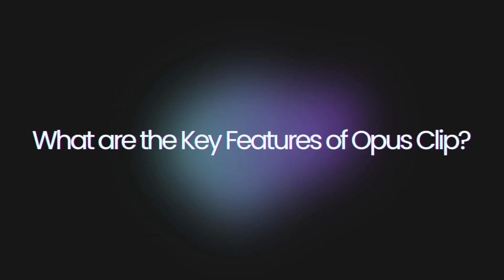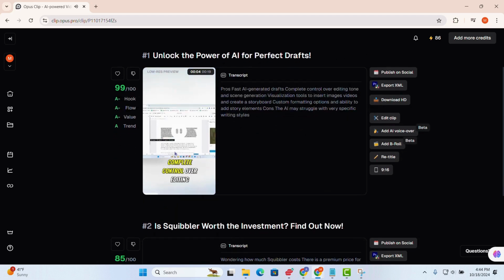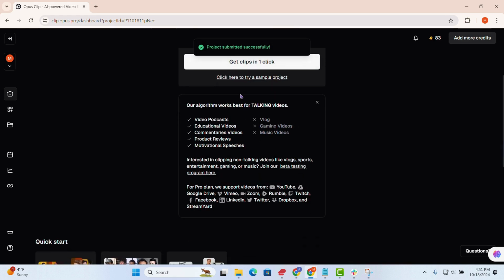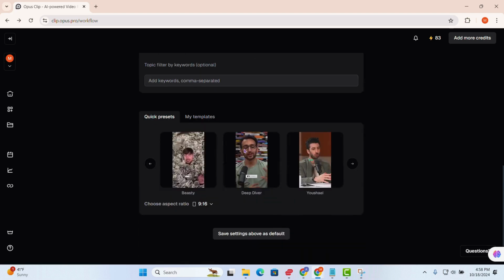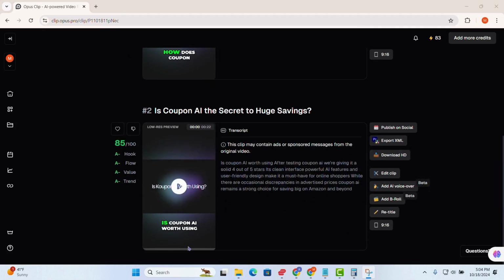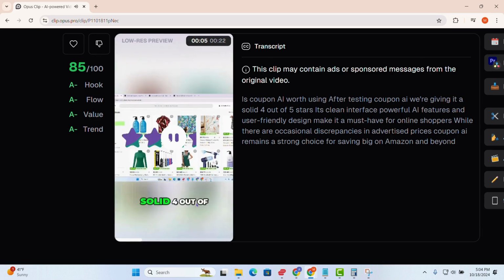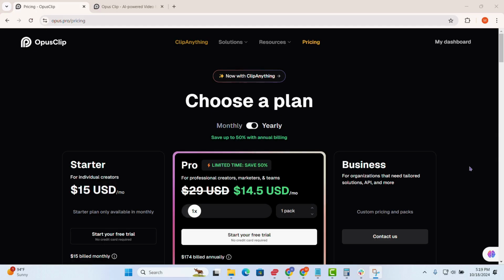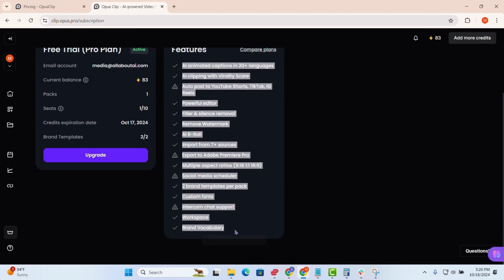STOP Wasting Time on Manual Video Editing! Opus Clip Review!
Wondering if Opus Clip is the right tool for you? We’ve tested it and give you the honest truth about its features, ease of use, and pricing. From automatic scene detection to custom captions, you’ll discover how Opus Clip can save you time and effort, turning your long-form content into viral clips. Find out how to get started with Opus Clip for free.

In this video, I’m diving deep into Opus Clip, an AI-powered video editor that can repurpose long-form videos into short, optimized clips for platforms like TikTok, Instagram Reels, and YouTube Shorts. 🚀 If you're looking to boost your social media growth and save hours of editing time, this is the tool for you!

Timestamps:
00:00 - Introduction
00:26 - What is Opus Clip?
00:50 - AI Scene Detection
01:08 - Highlight Extraction
01:24 - Automatic Formatting for Social Platforms
01:45 - Captions & Social Hooks
02:03 - User-Friendly Interface
02:19 - Cost-Effectiveness
02:38 - Final Verdict & Rating
02:53 - Let’s Connect and Talk

In this video, you’ll learn:
-  What is Opus Clip? A full breakdown of how this AI video editor helps convert long-form videos into bite-sized, engaging social media clips.
-  How to Use Opus Clip: We’ll show you how its AI tech automatically detects key highlights to create content for TikTok, YouTube Shorts, and Instagram Reels.
-  Key Features of Opus Clip: Discover its AI-powered scene detection, automatic formatting, and how it ensures your clips are tailored for each platform.

Our Verdict: ⭐ Rating: 4/5 — Opus Clip is a powerful tool that simplifies the video editing process for social media content creation. Whether you're an influencer, marketer, or just getting started with AI video editing, Opus Clip is worth checking out! It offers an intuitive interface and smart AI that maximizes engagement. Watch the full Opus Clip review to learn why it’s one of the best AI video generators available.